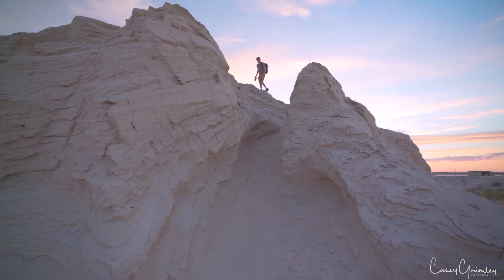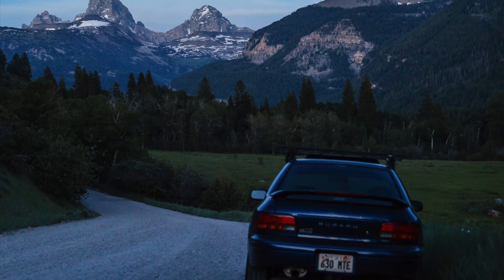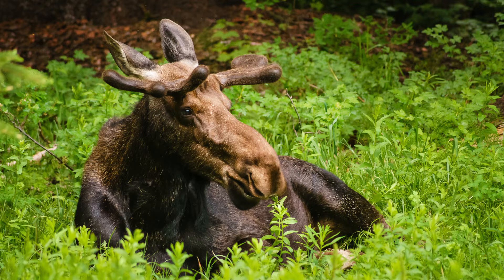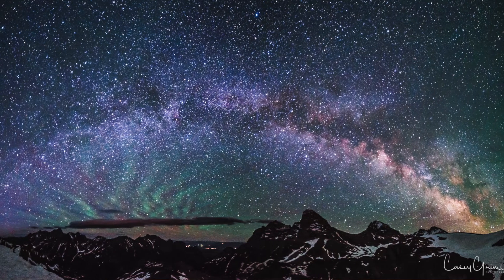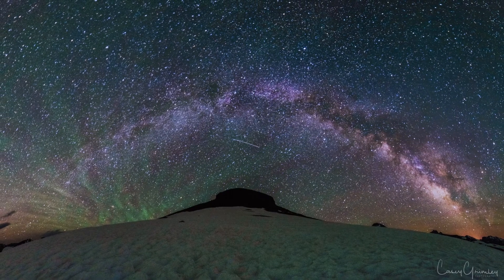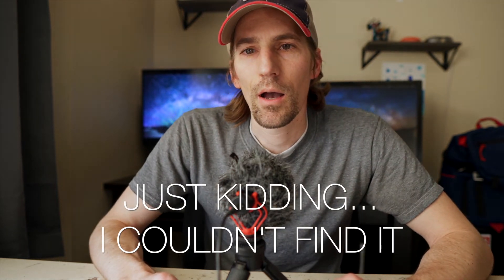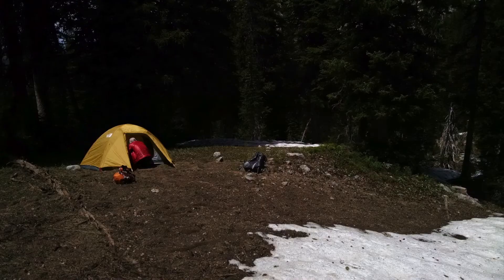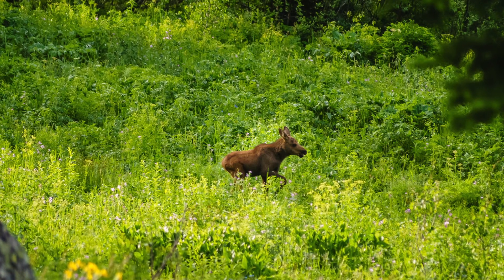Ep 6 // Bifrost over the Tetons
Moose, and wolves, and bears oh my!

Listen along as I brave the wilds of the Tetons to get the shot.
Follow me and @thefinesseologypodcast on IG for a chance to win a metal print or a photo/video shoot.

Contest details:
Watch or listen and then answer the question I ask in the podcast on my Instagram post

My 2020 Photography Kit:
Main Camera
Go to lens (16-35 f/2.8 GM)
Portrait lens (85 f/1.8)
Telephoto lens (70-200 f/4)
Gimbal Stabilizer
My speedlights
My strobe
My wireless trigger for Sony
Favorite wide angle APS-C lens for Sony E
Favorite normal zoom for Sony FE

My Computer Setup:
2010 Mac Pro 2x2.4 Quad Core
SSD Main
SSD Scratch
HDD for storage
Graphics Card
External Drive for backup

My Backpacking Setup:
Water Filtration
Sleeping Pad

***If you're in Utah, pick all or most of these items up at Farr's Jewelry in Ogden.